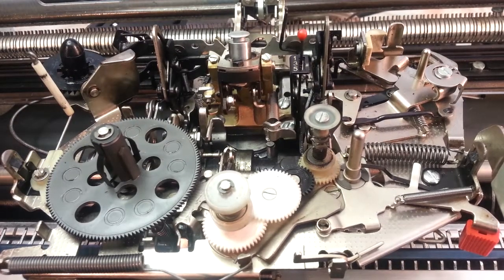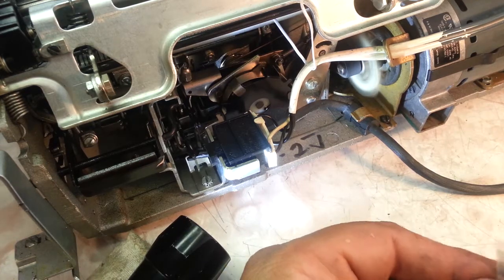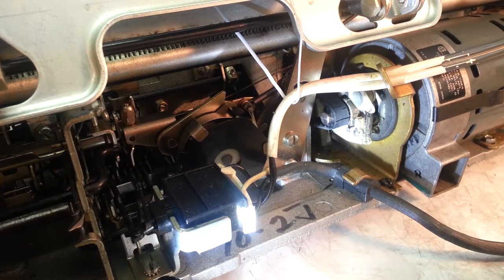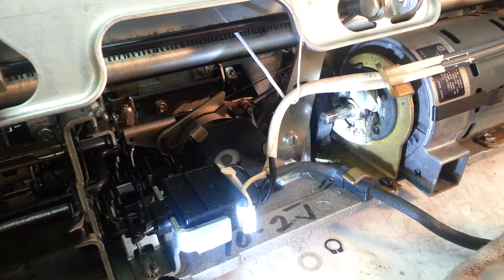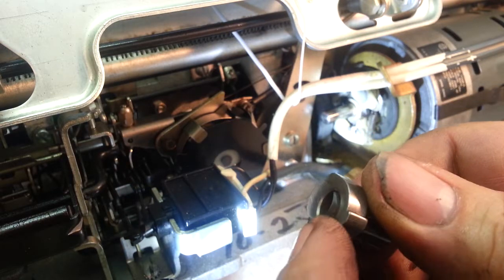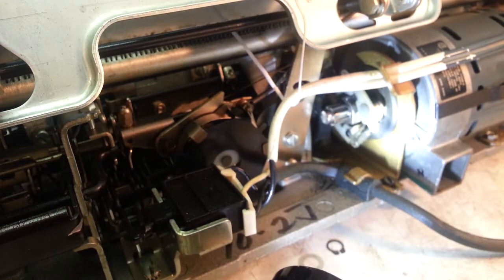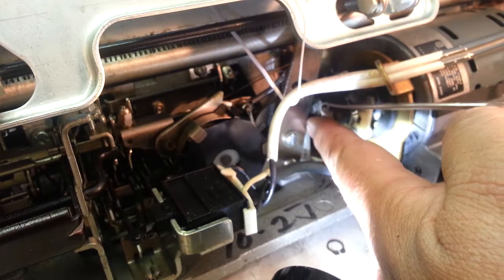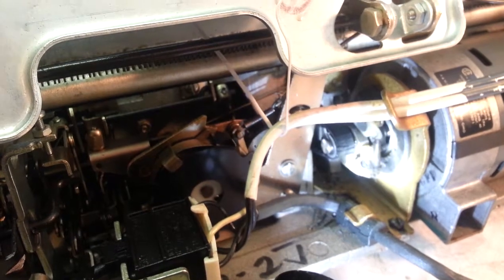IBM Selectric Motor Pulley Bushing Repair Replacement Noise Rattle Clicking Fix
Phoenixtypewriter.com , Here is a common procedure that most IBM selectrics need at various maintenance intervals. If machine makes a clicking from rear area that's gonna be a bad bushing. NOTE: Belt has lots of cracks & should be replaced & would be if we were doing a clutch job for sure. I called this customer & told them & they opted out of the additional parts & 20.00 labor. I made no effort to be gentle removing belt from pulley hoping it might break, but these are tough & it didn't. So should last past my base repair warranty.